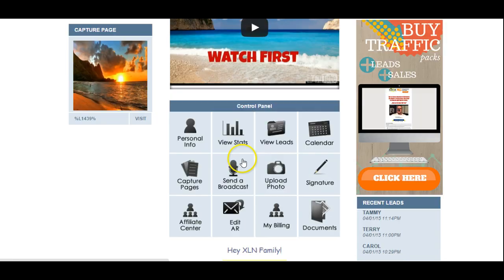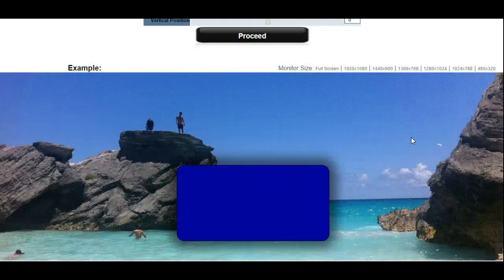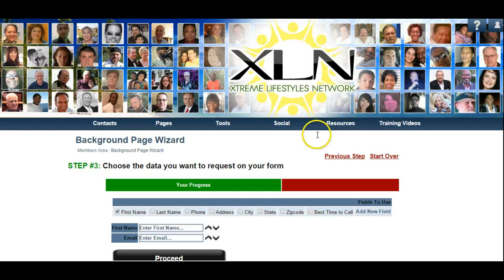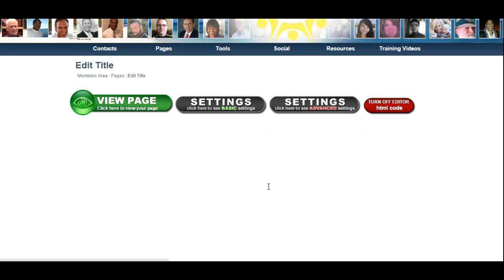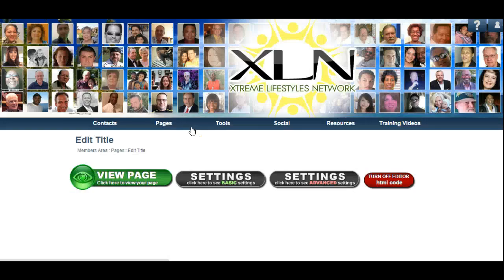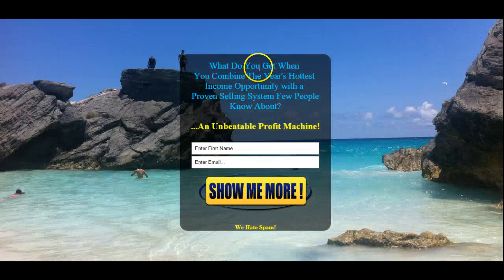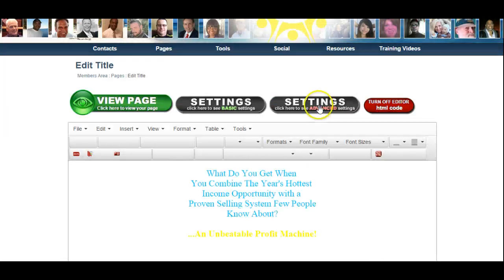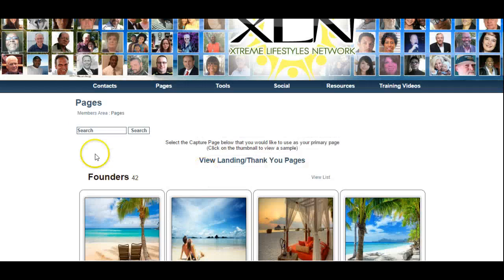Create A Custom Capture Page